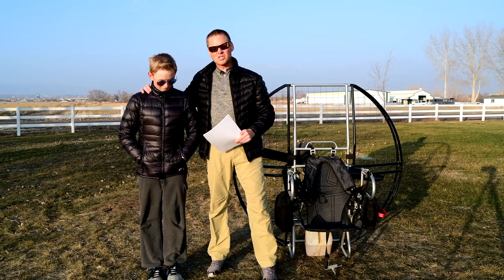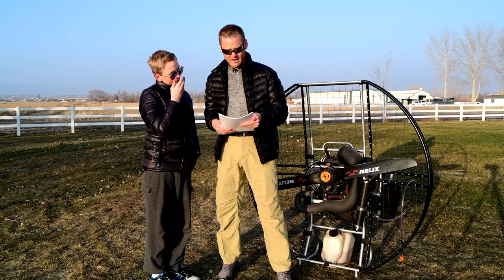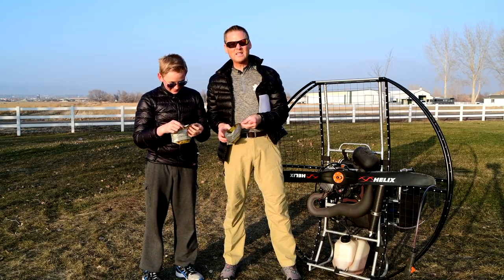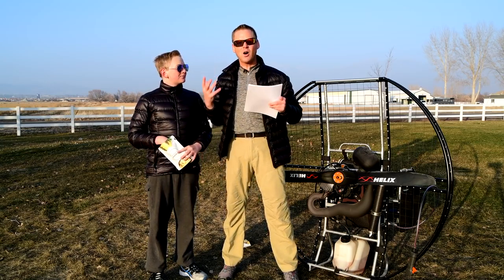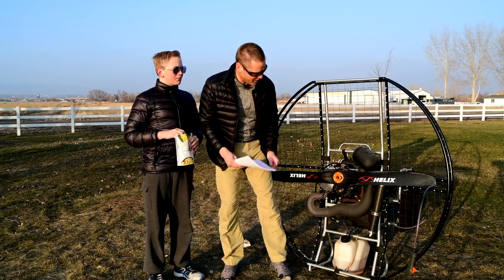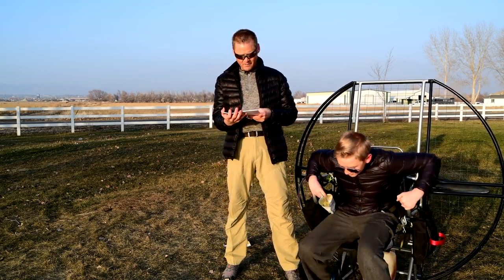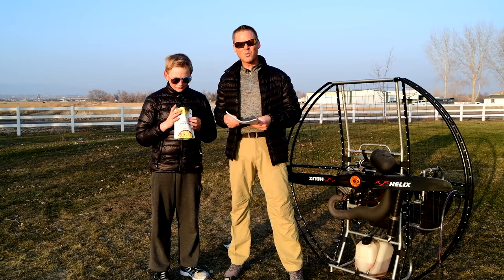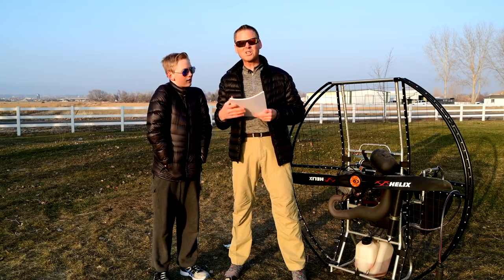Page 9 of the 304 Reasons Flat Top Paramotors Are The ONLY Powered Paraglider To Buy & Fly!!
Paramotor powered paraglider comparison review!

 304 reasons the Flat Top paramotor is literally the ONLY paramotor those who truly understand the sport will buy or fly.  In this series the WPPGA Paramotor World Champion goes over 304 reasons why the Flat Top is the absolute safest, most capable, durable and reliable paramotor in the history of the sport.  For more information just contact the global distributor for all the very best powered paragliding gear.